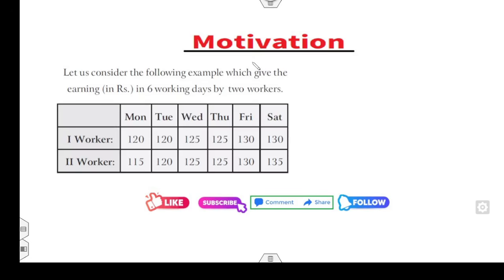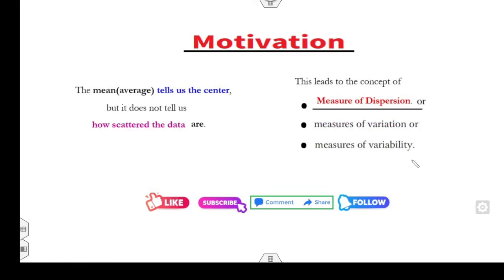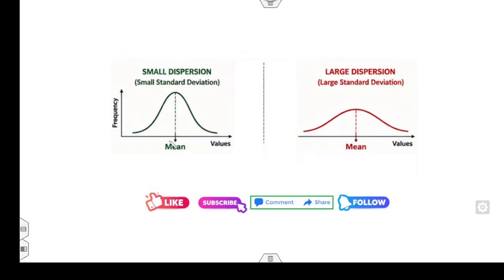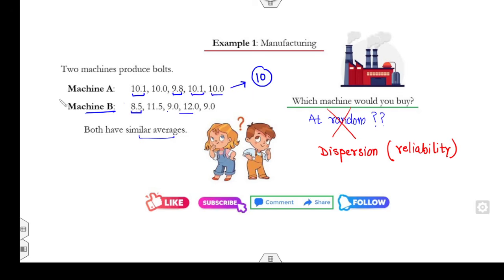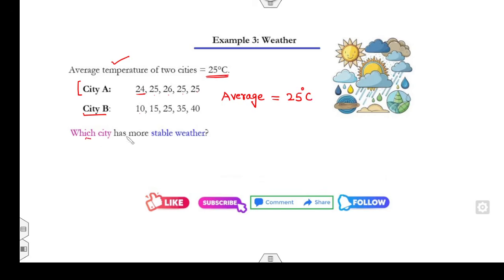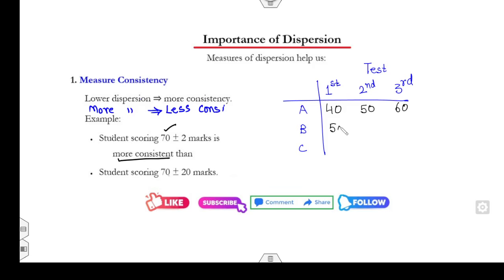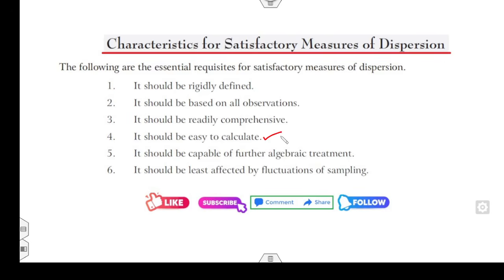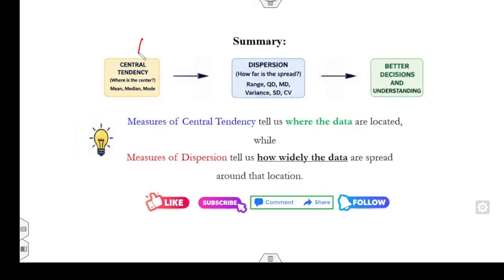Measure of Dispersion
This lecture series explains the concept of the measure of dispersion.